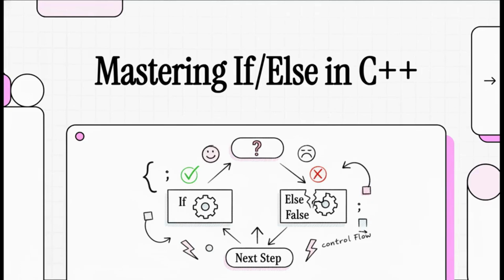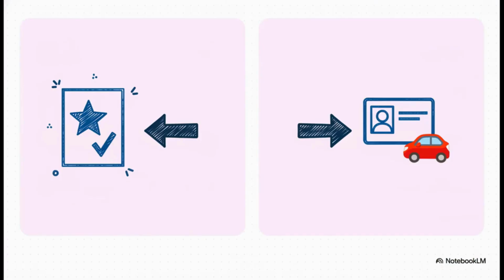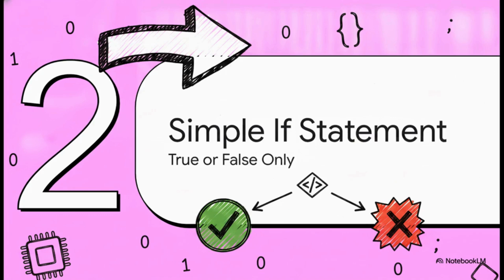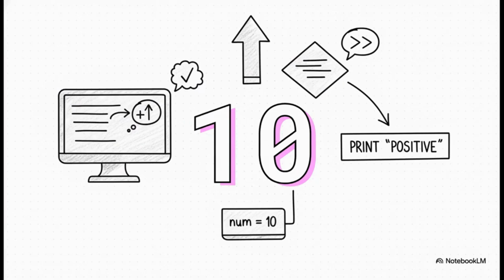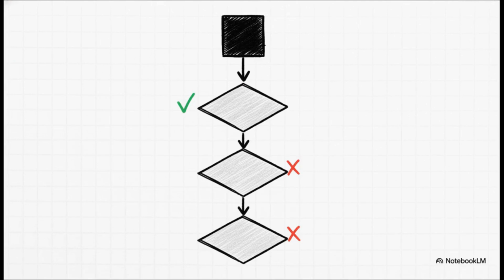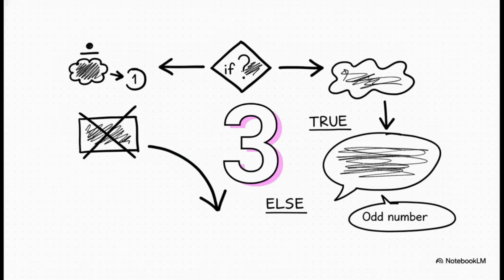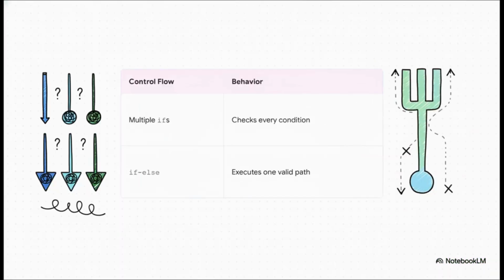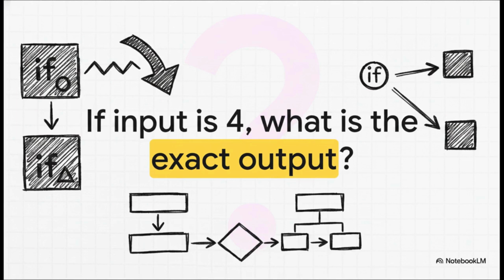Lec-21: If-Else Statement in C++ Programming | Control Flow Statements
Want to learn how a C++ program makes decisions? In this lecture, you'll master the **If/Else Statement in C++**, one of the most important **Control Flow Statements** used in programming. Learn how to execute different blocks of code based on conditions using simple explanations, real-life examples, and practical coding demonstrations.

Whether you're a beginner, a university student, or preparing for Programming Fundamentals exams, this tutorial will help you build a strong foundation in decision-making concepts in C++.

## 📚 In this video, you'll learn:

✅ What is the If Statement in C++?
✅ What is the Else Statement in C++?
✅ How Decision Making Works in C++
✅ Syntax of If/Else Statements
✅ Flow of Execution Explained
✅ Using Relational and Logical Operators with If/Else
✅ Real-Life Examples of If/Else Statements

💡 By the end of this lecture, you'll be able to write C++ programs that make decisions based on user input and conditions. This topic is the foundation for advanced concepts like **Nested If**, **Else If Ladder**, **Switch Statements**, and **Loops**.

📺 **Watch the complete "C++ Programming by Skip UNI" playlist** to learn C++ from beginner to advanced with practical coding exercises, real-world examples, and exam-focused explanations.

* Complete C++ course from basic to advanced